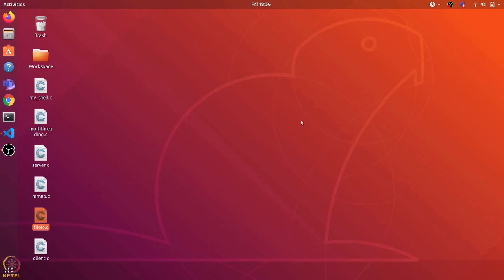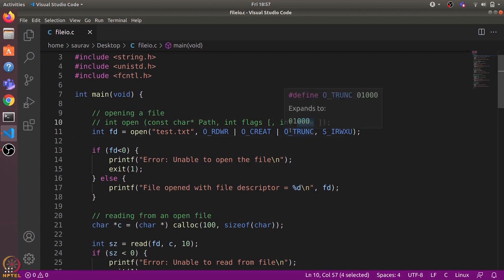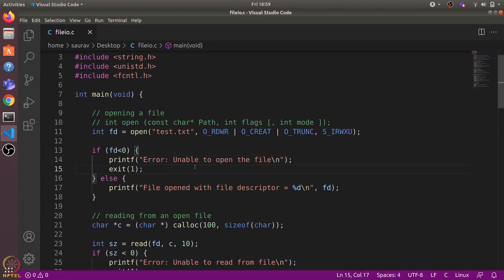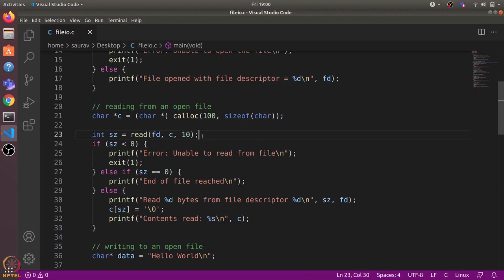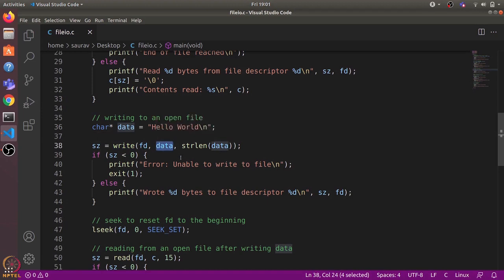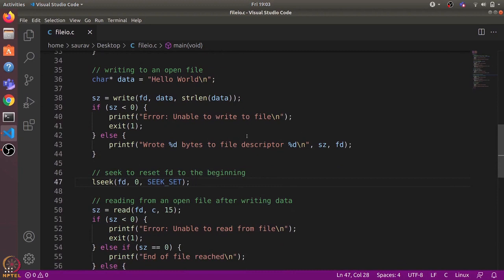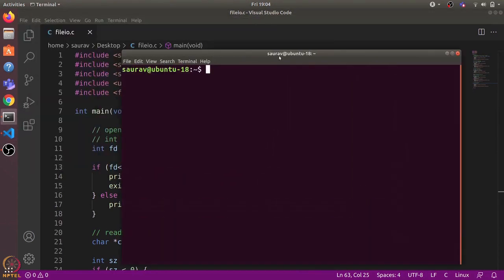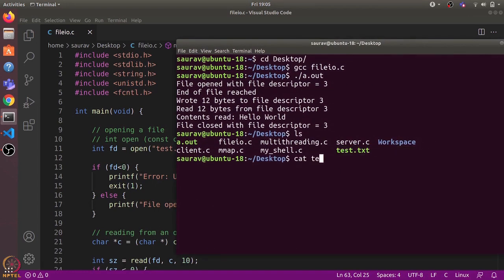Week 4: Tutorial 1